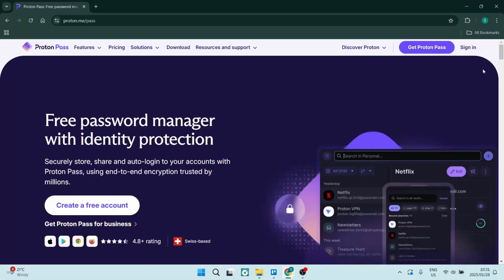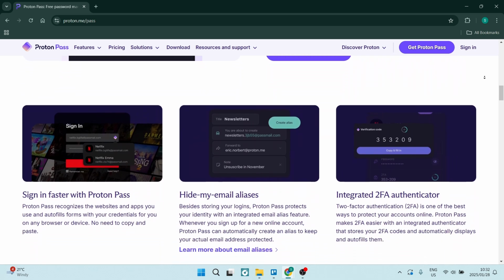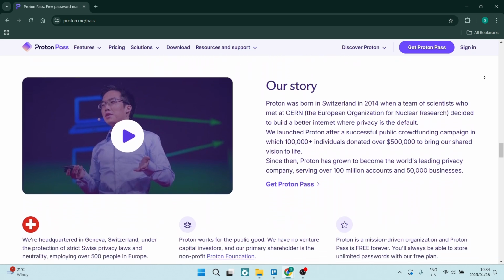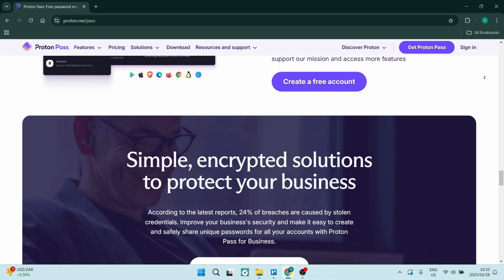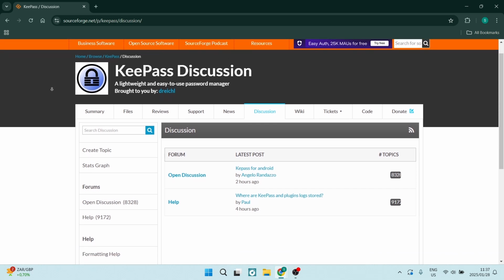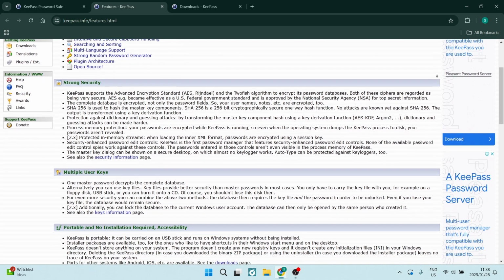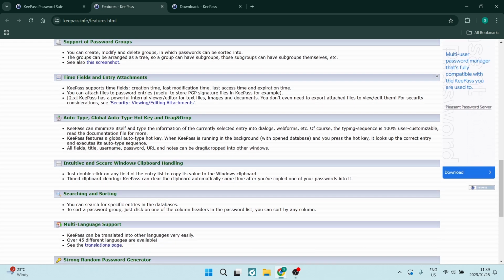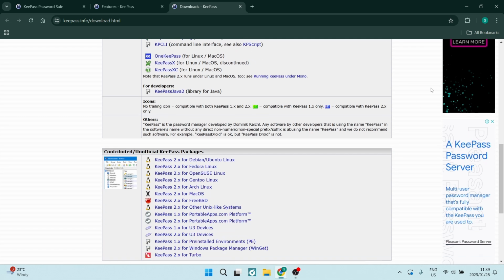Proton Pass vs KeePass | Which is Best in 2025?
In this video, "Proton Pass vs KeePass: Which is Best?" we delve into the world of password management solutions, contrasting these two popular options. We’ll evaluate their features, security measures, and user experiences to help you decide which password manager aligns with your security needs. If you prioritize online safety and convenience, understanding the strengths of Proton Pass and KeePass will guide you in making the right choice for managing your passwords securely. Tune in for essential insights!

Timestamps

Intro – 00:00 – 00:15
Proton Pass Features – 00:16 – 01:24
Proton Pass Drawbacks – 01:25 – 01:48
KeePass Features – 01:49 – 03:12
KeePass Drawbacks – 03:13 – 03:38
Conclusion – 03:39 – 03:57